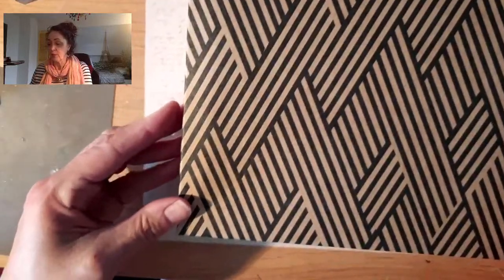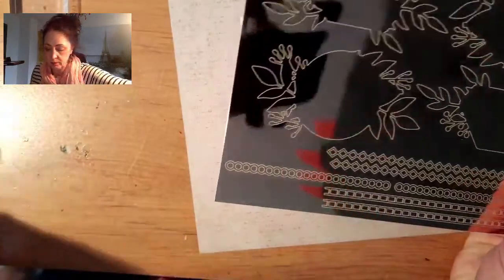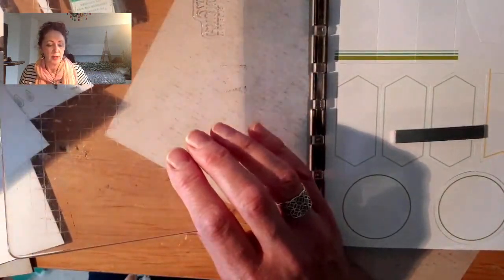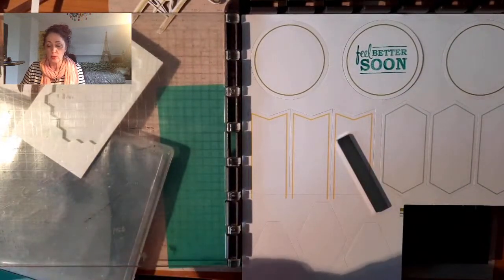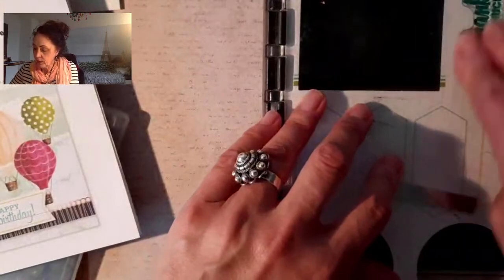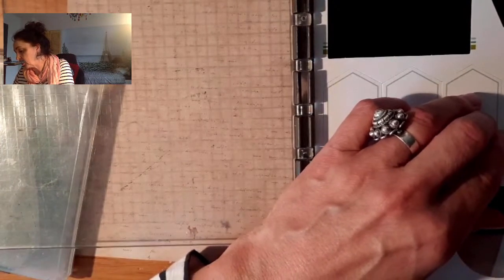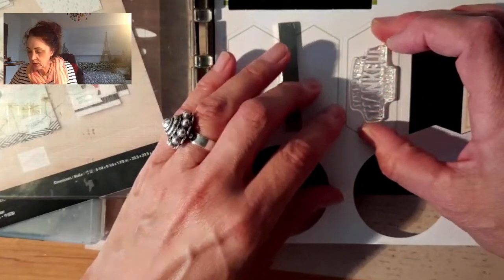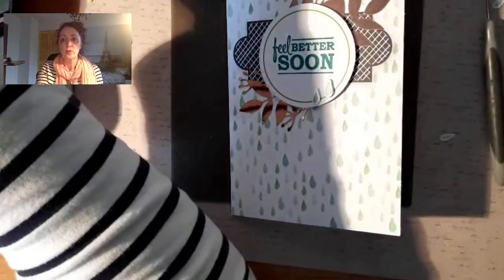Looking Up Card Kit